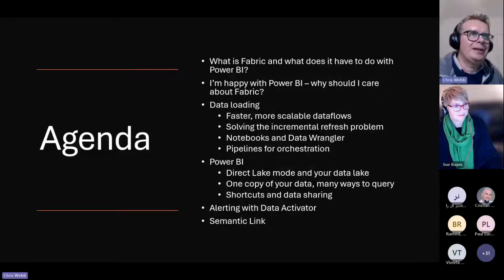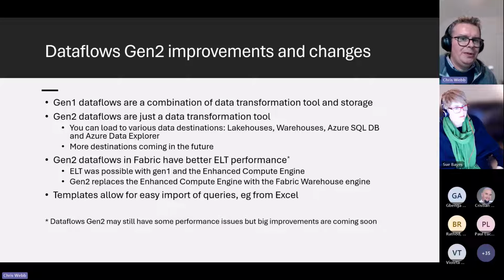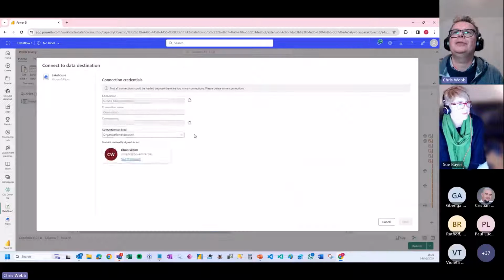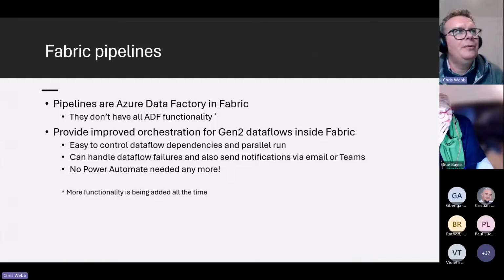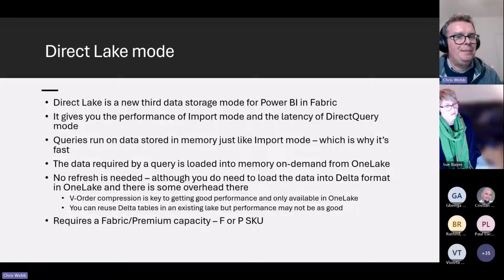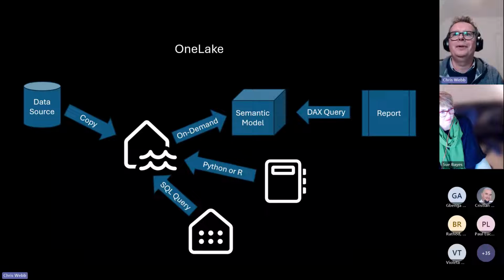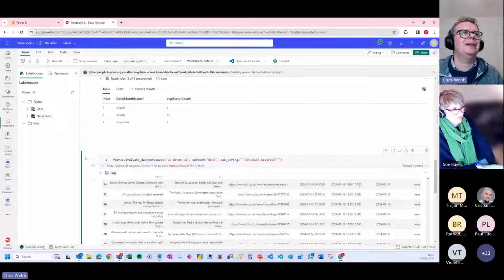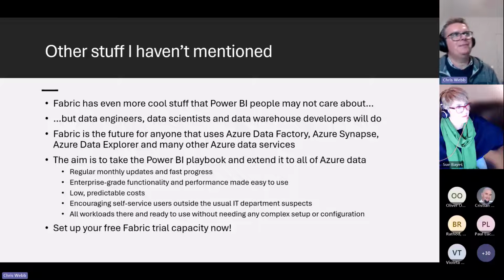Fabric for the Power BI User with Chris Webb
So we have heard a lot about Fabric and what it can do, this session shows why we should care as Power BI Users and what we can do to improve our practise.